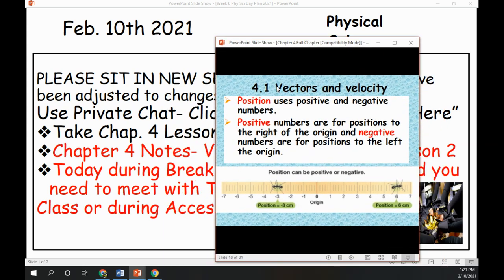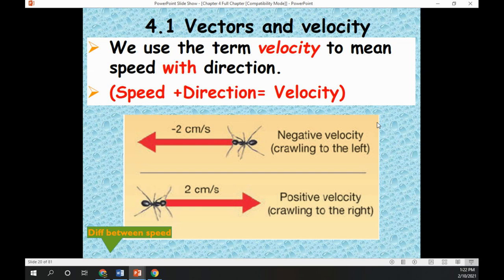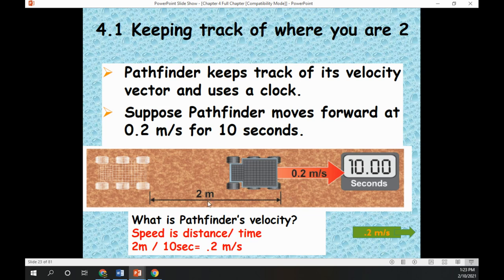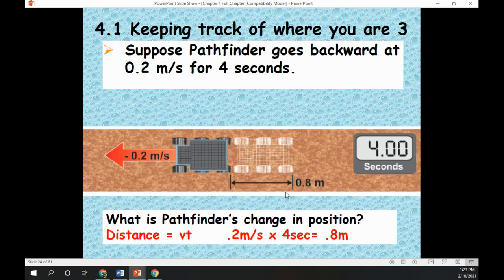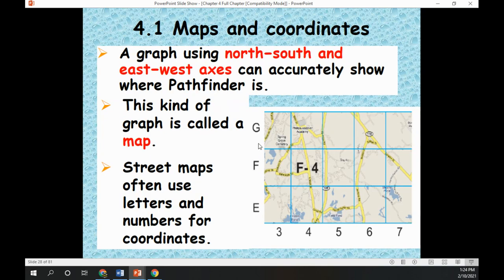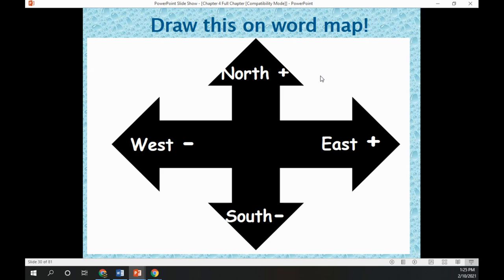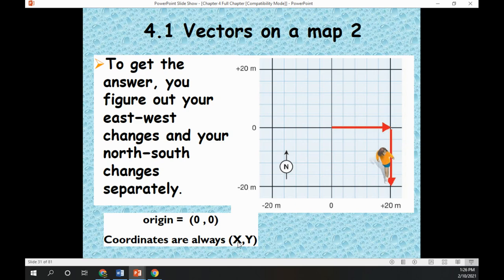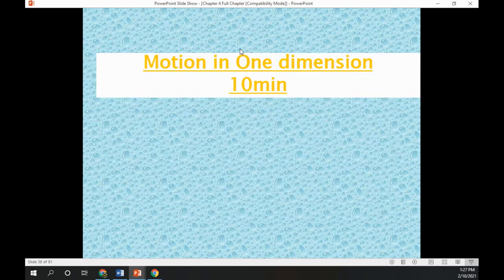Tolbert Feb. 10th Chap. 4 end of lesson 1 and full lesson 2